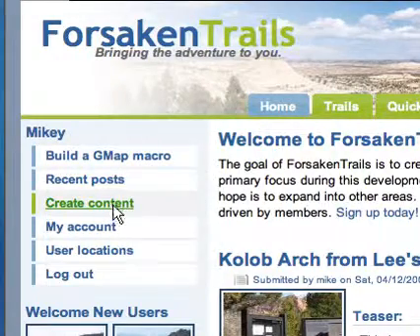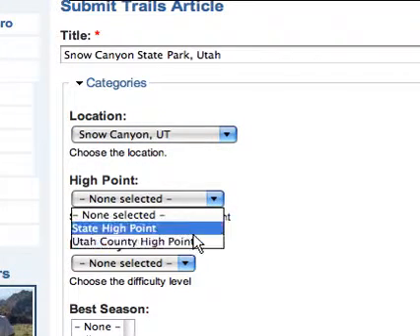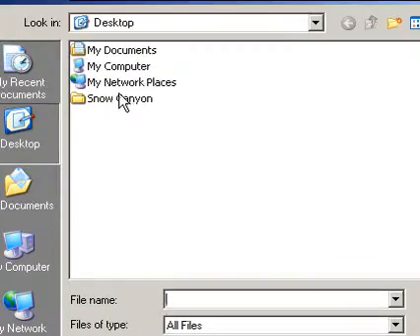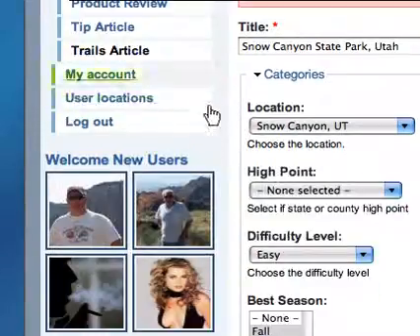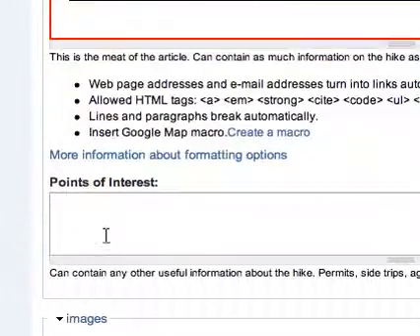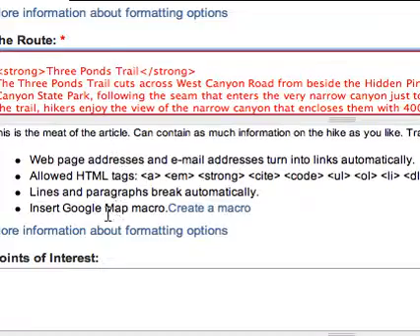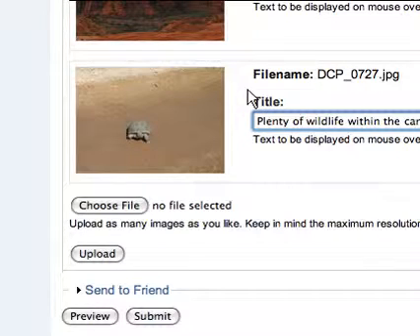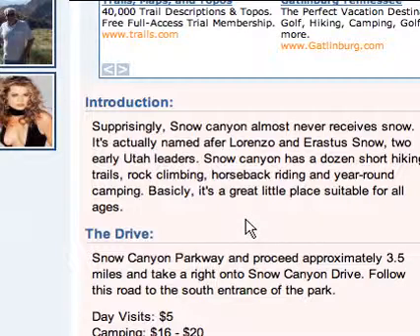Getting Started - Creating a Trails Article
This video is part one of a series instructing users on how to create content at forsakentrails.com.